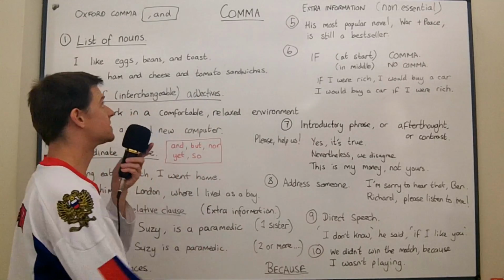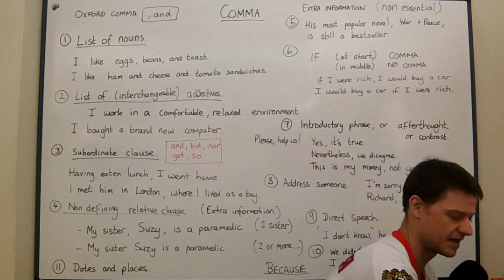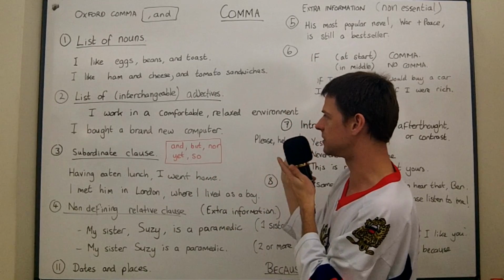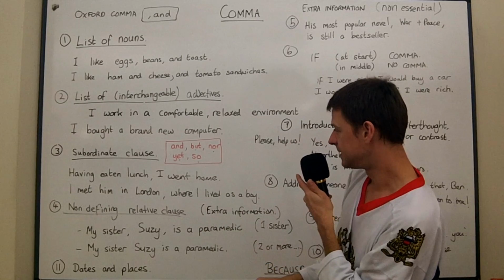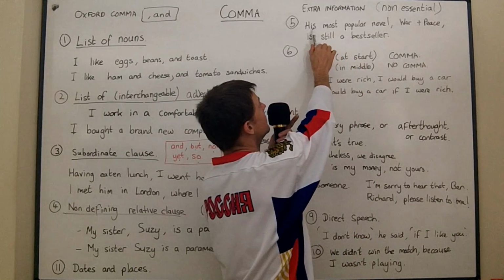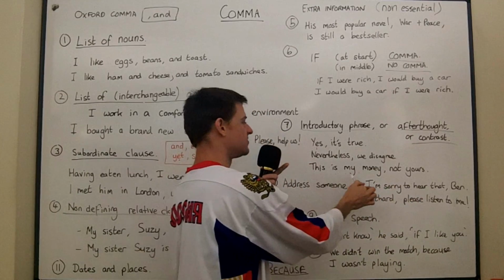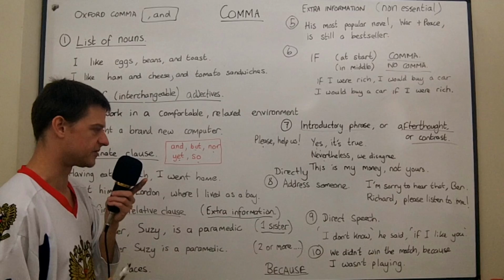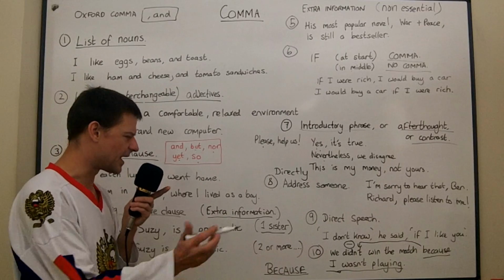Punctuation Lessons: THE COMMA